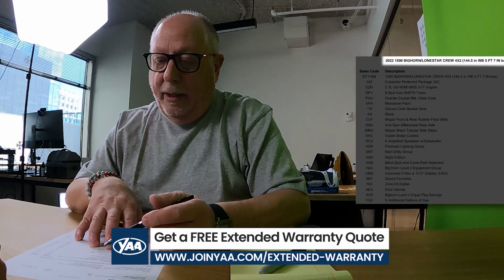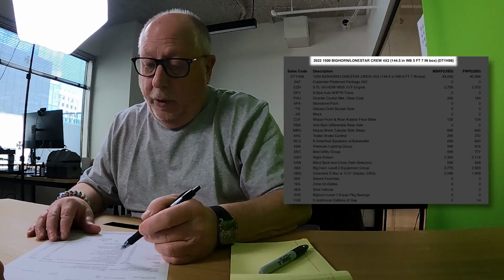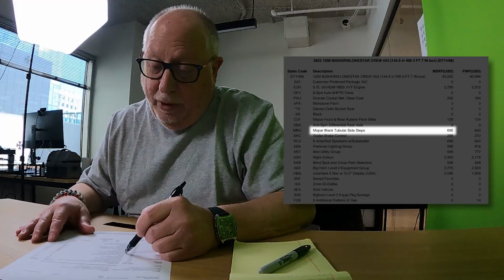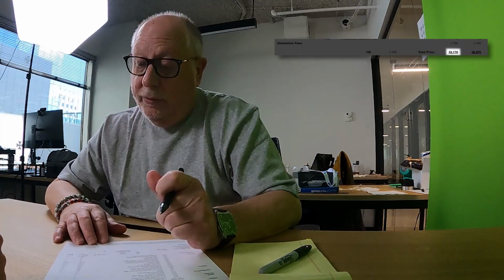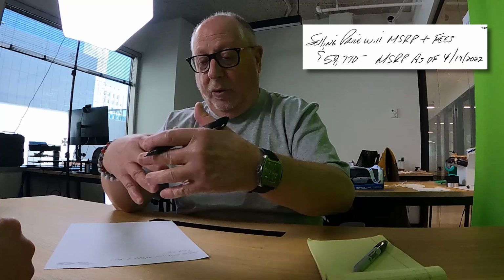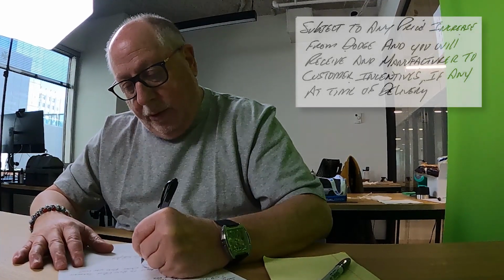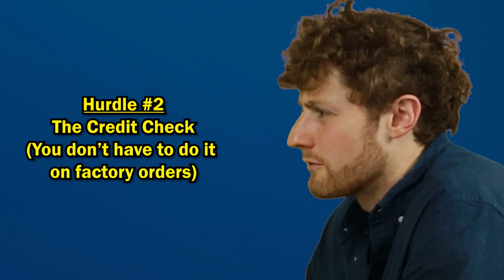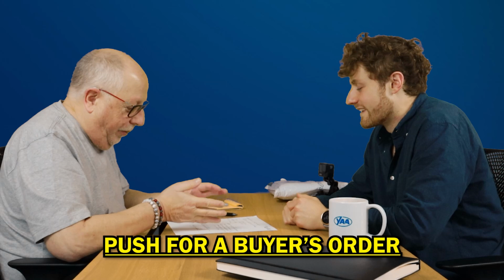Don't Buy a Car Until You Watch THIS Video | How to FACTORY ORDER In 2022